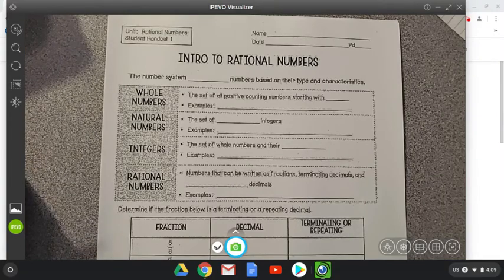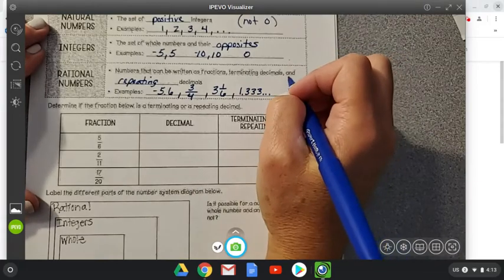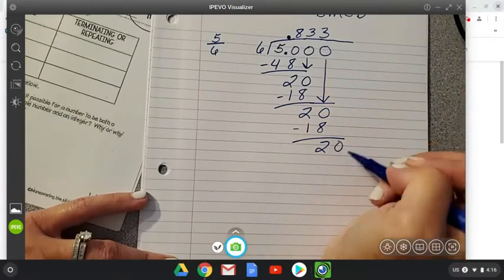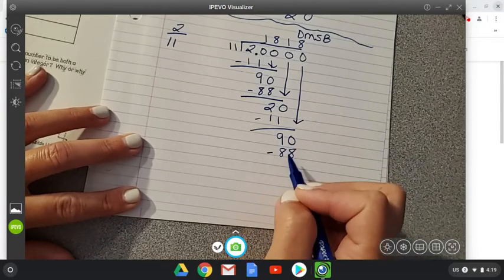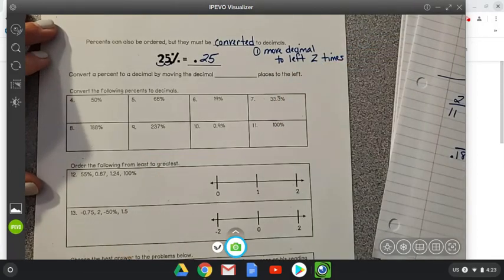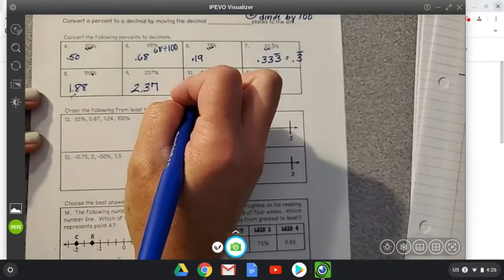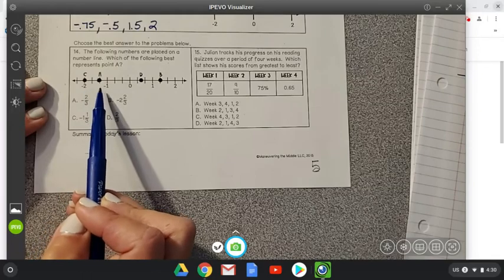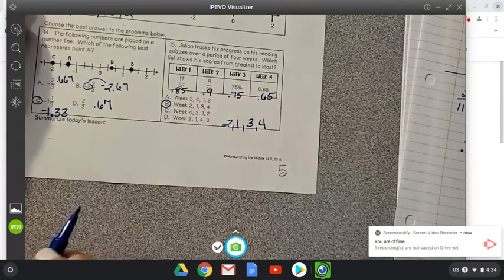9/8 Rational Numbers -- Integrated 6/7